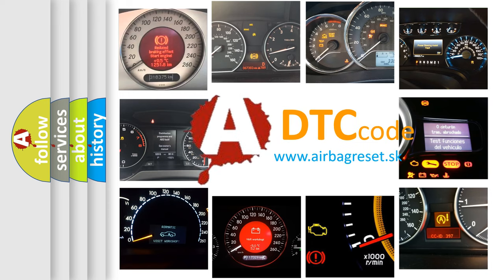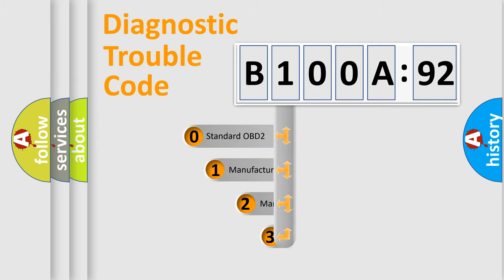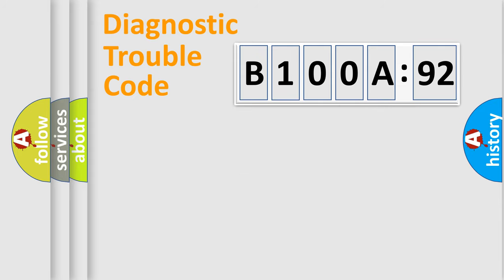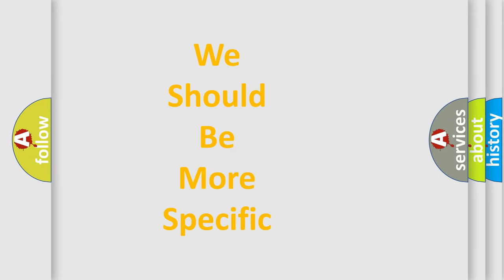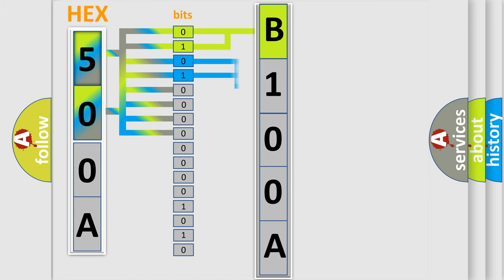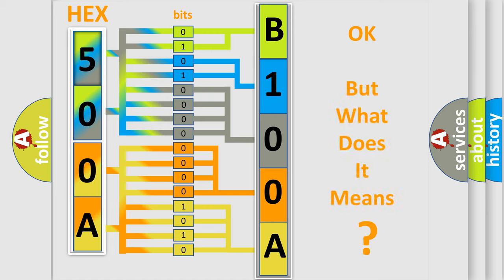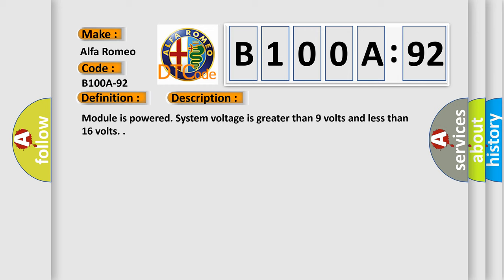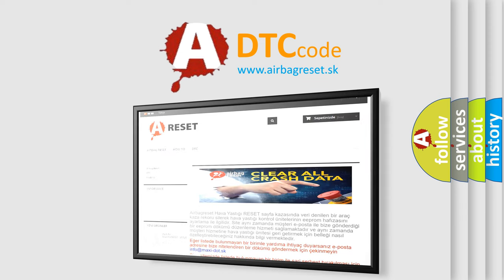DTC Alfa-Romeo B100A-92 Short Explanation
Contents:
0:21 Basic DTC analysis according to OBD2 protocol standard.
1:48 Insight into programming
2:58 A diagnostically understandable description of the Diagnostic Trouble Code
3:05 Basic error definition

Make:
Alfa Romeo
Code:
B100A-92
Definition:
Rear Left Tail And Side Marker T1 (Fixed)-Performance Or Incorrect Operation
Description: